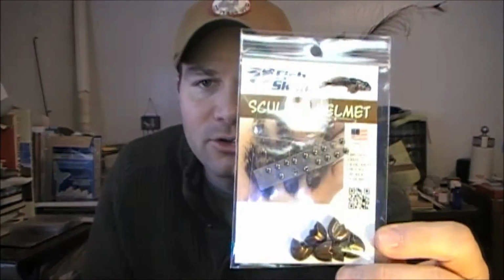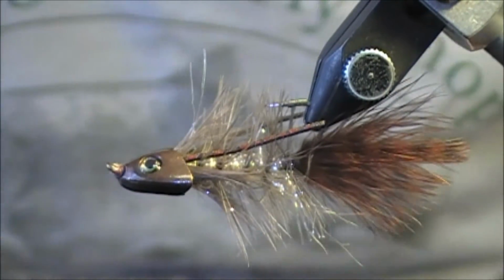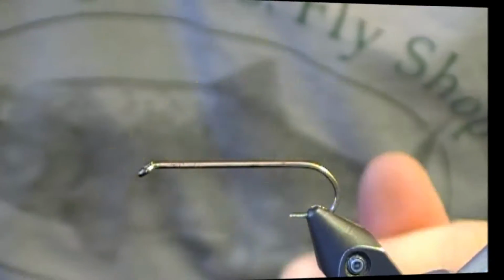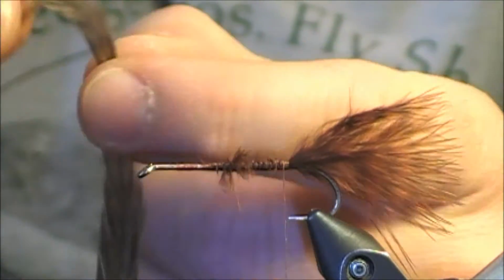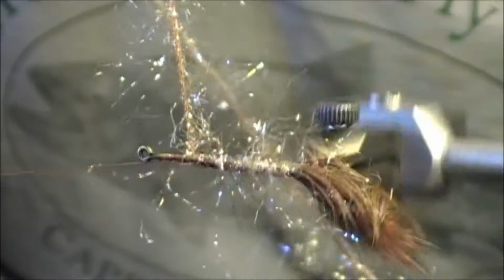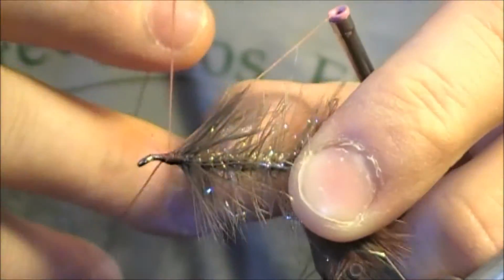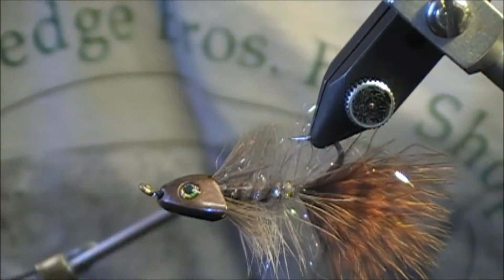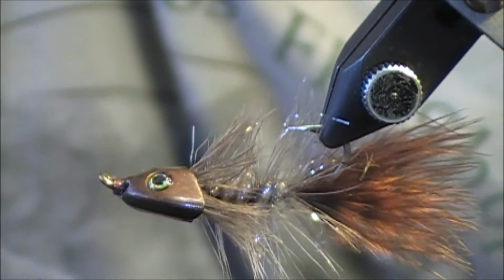Fly Tying: Sculpin Bugger (Woolly Bugger on steroids!)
This fly tying tutorial is centered around the topic of sculpins and a pattern to represent them.  The fly, a Sculpin Bugger, is easy to tie, and more importantly, encompasses some great characteristics of the natural sculpin.  Featured in this video are "Sculpin Helmets" from the Flymen Fishing Company and some new hackle on the scene from Joel Alsdorf